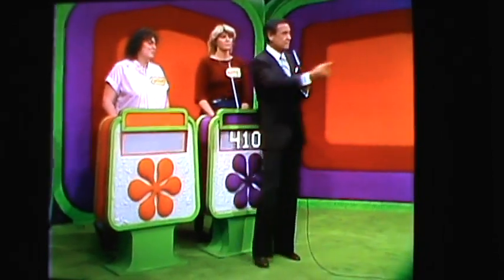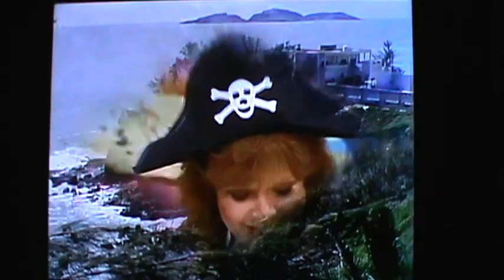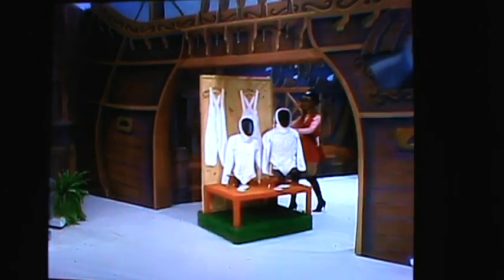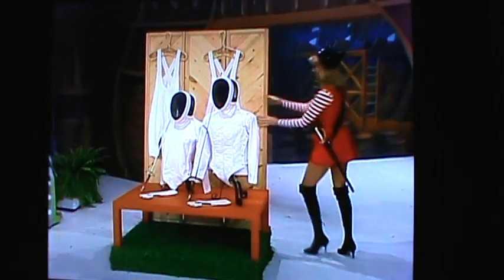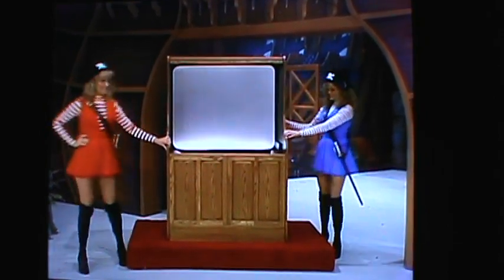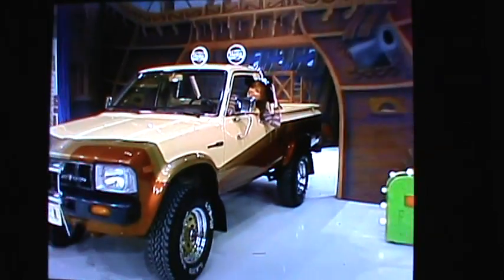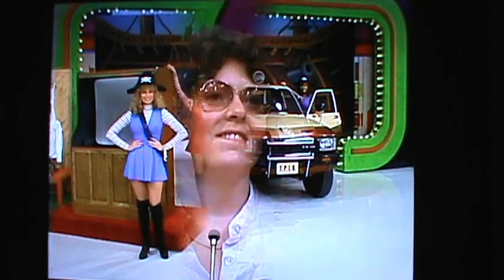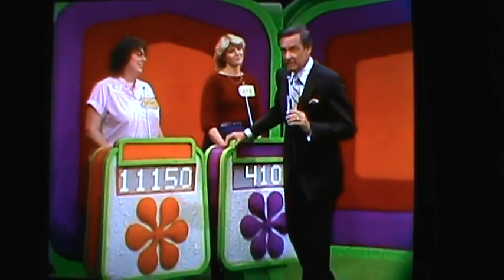M2U04194 New TPIR Caution Bob At Work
New TPIR Caution Bob At Work